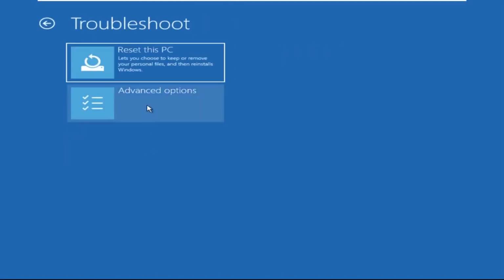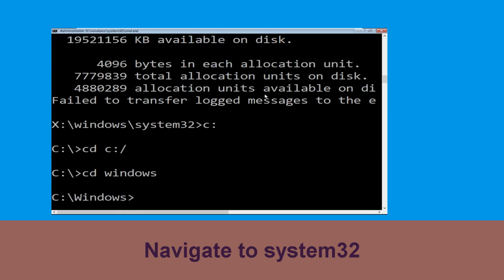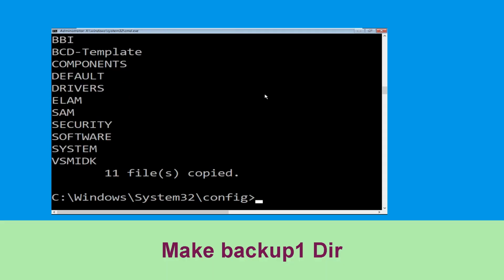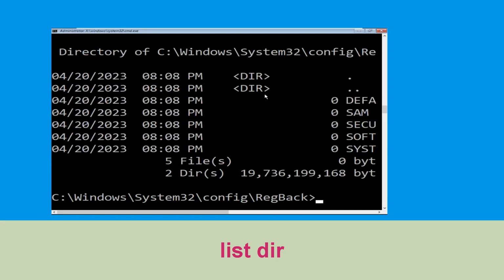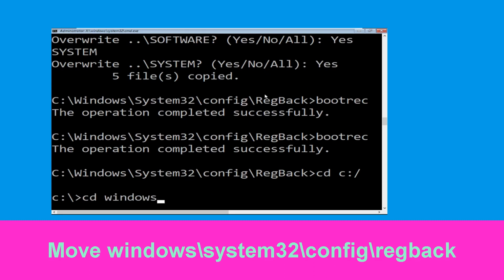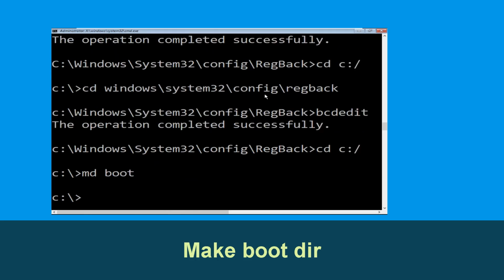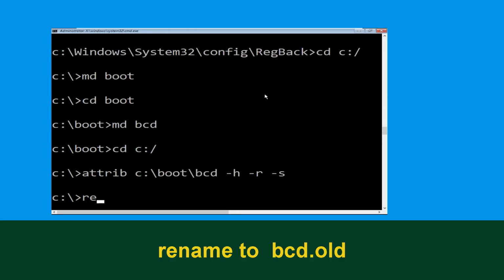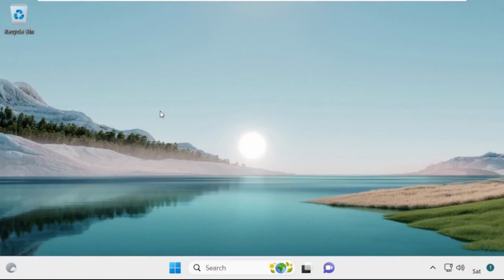HP Laptop - KERNEL_PARTITION_ Windows 10 Fix Blue Screen Error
KERNEL_PARTITION_ Windows 10 Fix Blue Screen Error

• IRQL_NOT_LESS_OR_EQUAL Error
• BAD_POOL_CALLER Error

00:00 Intro KERNEL_PARTITION_ Windows 10 Fix Blue Screen Error
00:10 Step 1 Automatic Repair Screen00:15 Step 2 Advaced Options00:25 Step 3 Troubleshoot Menu00:35 Step 4 Command Prompt00:45 Step 5 Follow CommandsKERNEL_PARTITION_ Windows 10 Fix Blue Screen Error